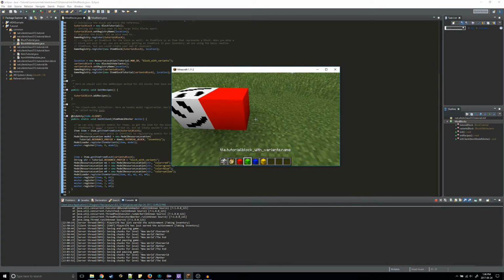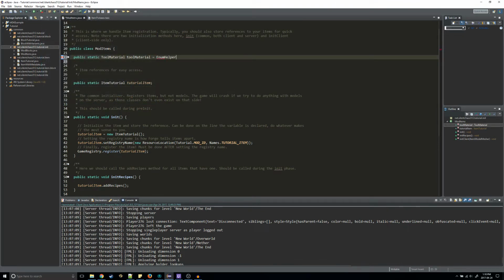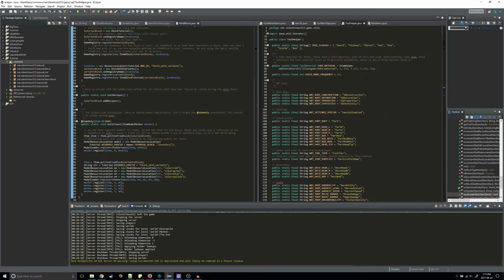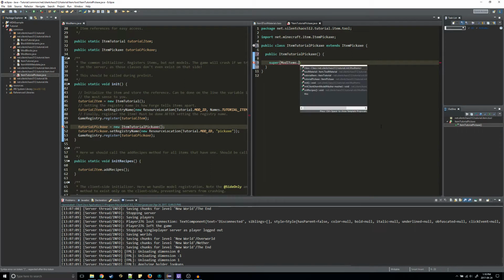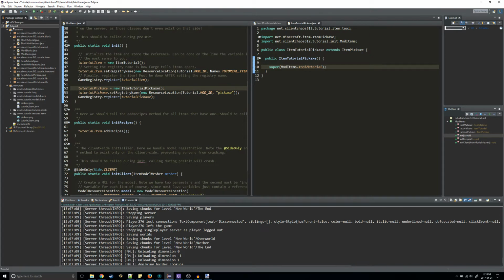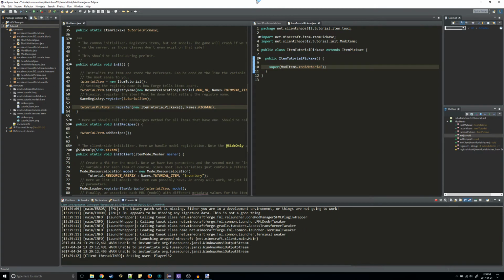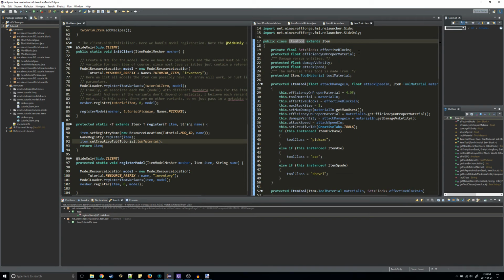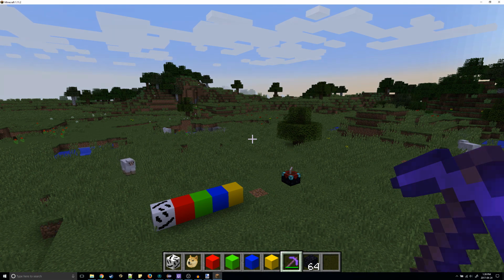Minecraft Modding Tutorial (Forge 1.11.x) - pt. 7 - Simple Tools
Creating tools (pickaxes, shovels, etc.) In this video we only create a pickaxe, but creating other tool classes is the same. Don't forget to create a ToolMaterial (even if you don't actually USE it). And never, ever, EVER reference your ToolMaterial outside of creating tools. I will slap you through your monitor if you do!

Useful Links:
GitHub Repo (commented code from this project)
MMD Discord server (check out development)